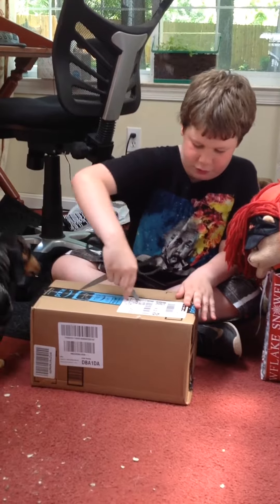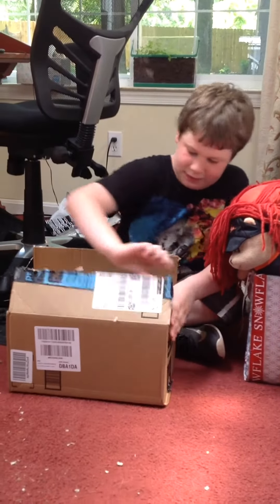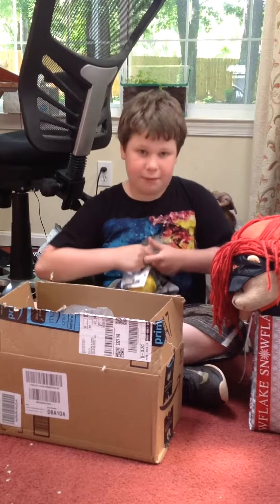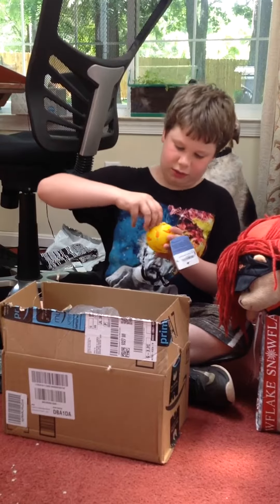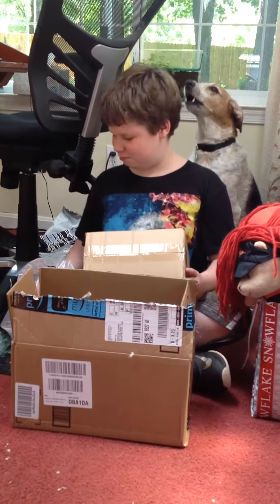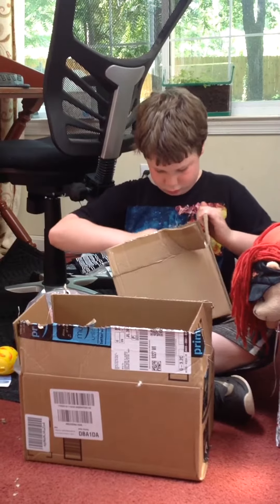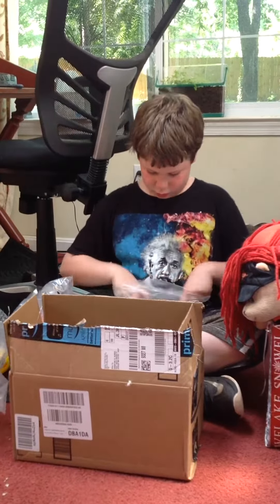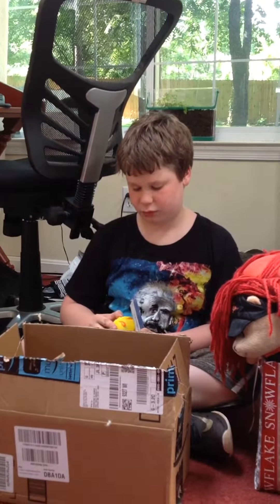Guinea pig unboxing part 1